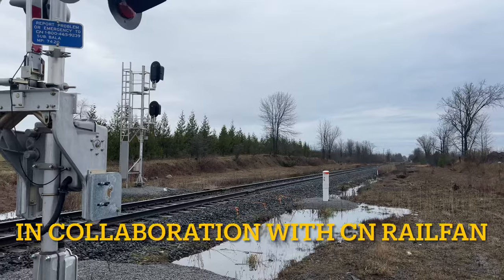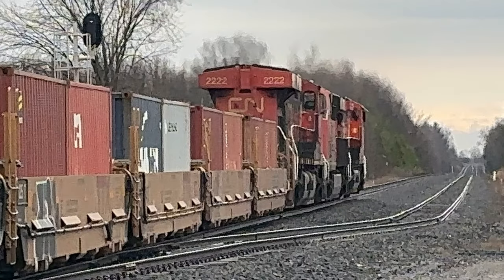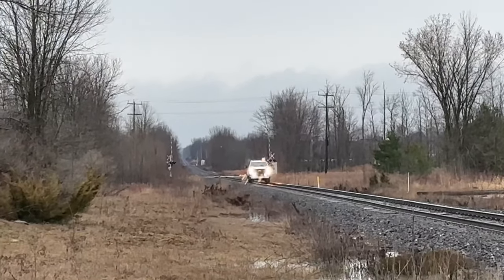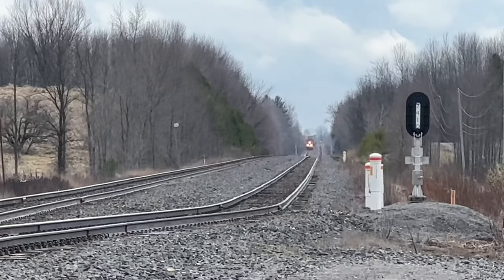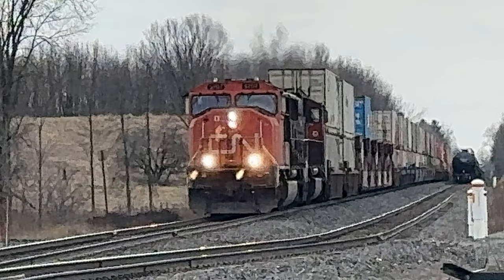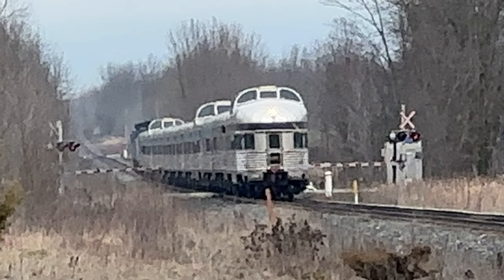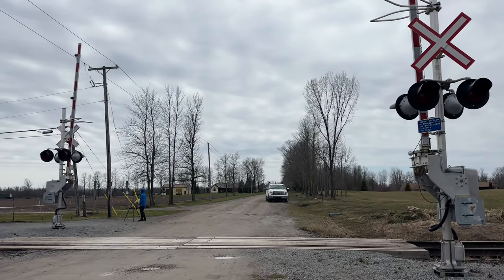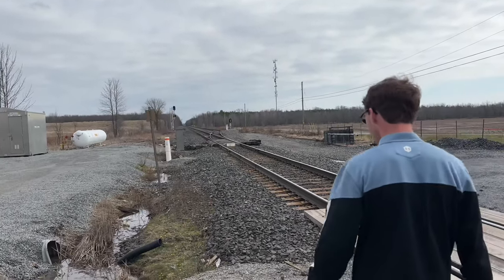(CN 5707, High Speed Trains, Horn Salutes, And More) Railfanning At Concession Road 6 In Brechin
Chapters:
0:00 Introduction
1:35 CN Q102 South With 3145, AC44C6M Rebuilt Dash 9 3344 (Originally 2619) and 3869 (Rear DPUs)
5:10 CN Q102 In The Distance
6:00 CN Z100 South With AC44C6M Rebuilt Dash 9 3324 (Awesome K3L Horn) (Originally 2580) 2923, and 2222
10:05 CN Z100 In The Distance
10:56 CN Q104 South With 3827 (Awesome K5HL Horn) and Newer EX CREX 2777 (DPU)
14:52 CN Q104 In The Distance
15:49 A Southbound Highrail Truck
17:30 What Happened Next?
17:59 CN X314 South With Newer GEVOS 3292 and EX CREX 2769
20:52 CN X314 In The Distance
21:28 CN 5707’s Leslie RS3L Horn In The Distance
22:06 CN Q107 Stopped In Brechin
22:16 CN M314 South With 3267 and 2812
26:53 CN M314 In The Distance While Meeting With CN Q107
27:35 CN Q107 North With SD75I 5707 (Weird Leslie RS3L Horn) (Horn Salute) and SD70I 5618
31:08 CN Q107 In The Distance
31:31 Defect Detector On CN Q107
31:52 VIA 1 North With F40PHs 6455 (Engineer Michael Poirier’s Last Run Before Retiring) (Huge Horn Show) and 6412
34:26 VIA 1 In The Distance
35:07 Defect Detector On VIA 1
35:26 CN Q101 North With 3901 (Powerful K5HL Horn/Salute) and 2303
37:54 CN Q101 In The Distance
38:28 Defect Detector On CN Q101
38:50 CN Q105 Northbound Intermodal/Grain Train With 2999 and EX CREX 3955
41:54 CN Q105 In The Distance
42:28 Defect Detector On CN Q105
42:47 CN M314 Departs Brechin
43:17 What Happened Next?
43:26 A Short CN A450 Southbound Mixed/Empty CWR Train With GEVOS 3143, and 2905
45:37 CN A450 In The Distance
46:19 Closing
Nick’s Video: (Not Up Yet)
Shoutouts To @pedenrailfan and @izabellap7023
:D